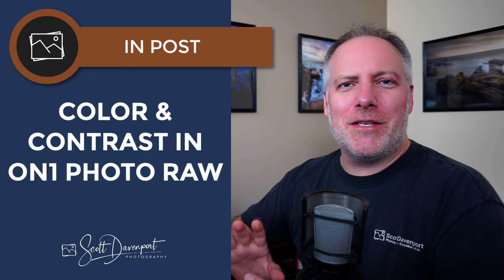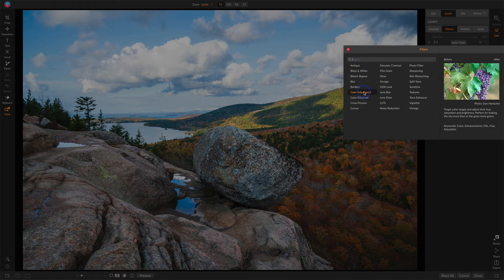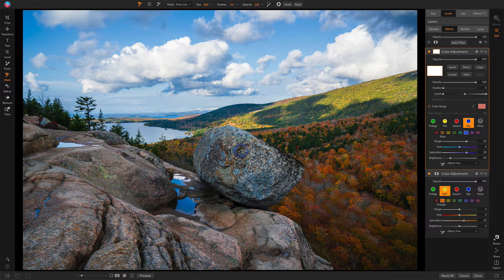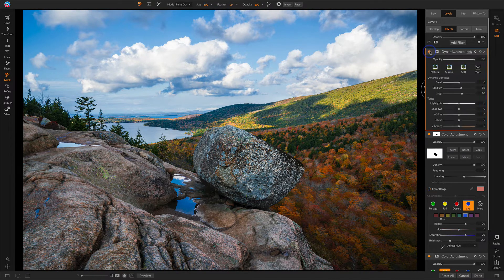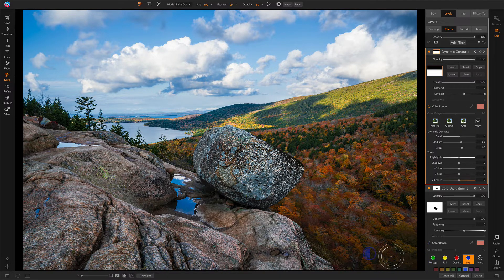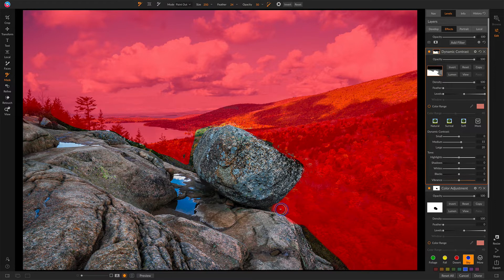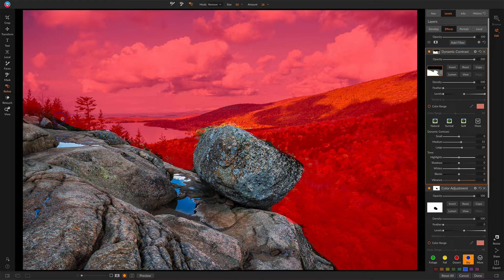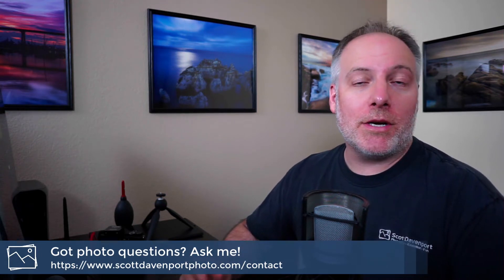Color And Contrast In ON1 Photo RAW - In Post #428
Five minutes in ON1 Photo RAW is all I need to enhance color and contrast in my photo from Acadia National Park. In this video you’ll see the Color Adjustment filter used multiple times. Also, Photo RAW’s masking tools are put to work to accentuate specific elements in the scene.

New to ON1? Use offer code SDP20 and SAVE 20% on Photo RAW.